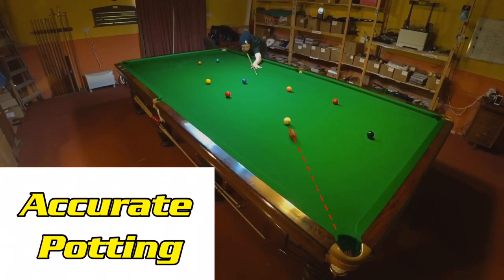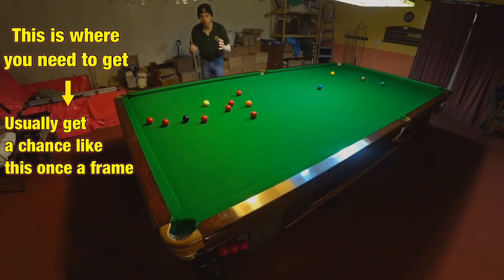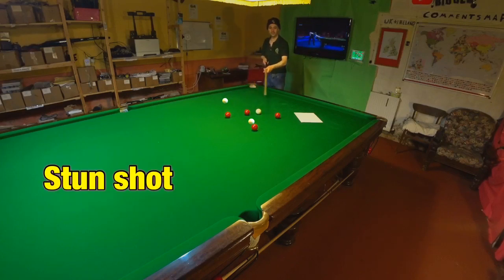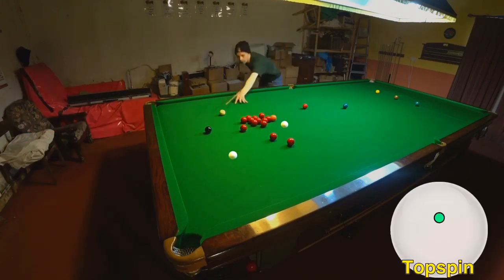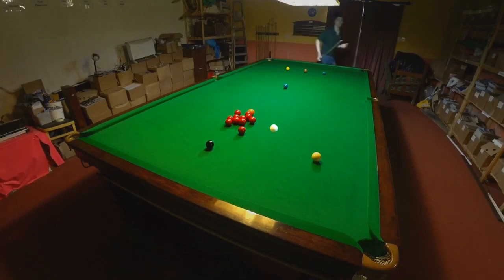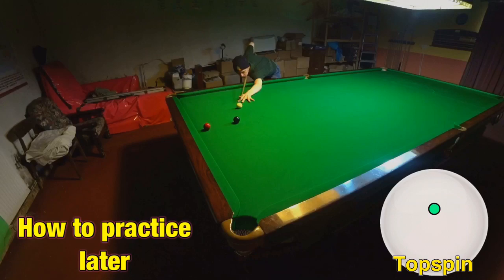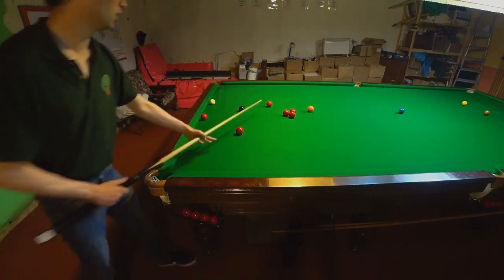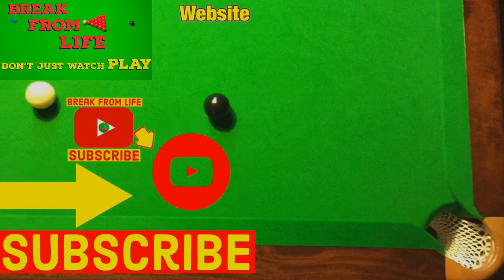Break Building Overpowered Snooker Skills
Break building in Snooker the basic and best skills you can learn fast. Training and techniques to improve Snooker skills with amazing and simple ways to help you to Score more from each chance. Break From Life shows you how to make the game easier. Once you understand how to use the techniques in this video you will have less to worry about at the table.